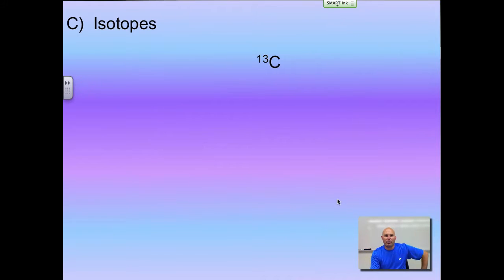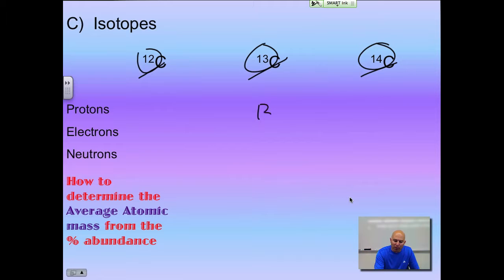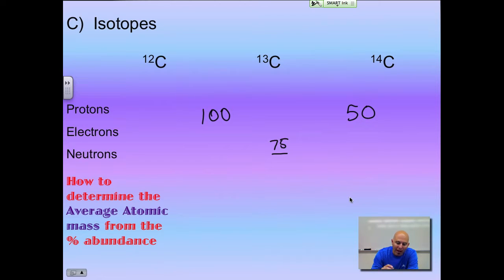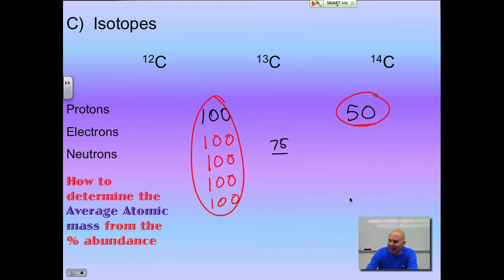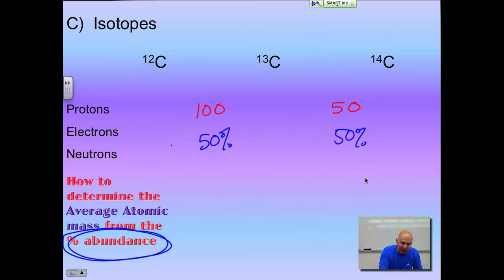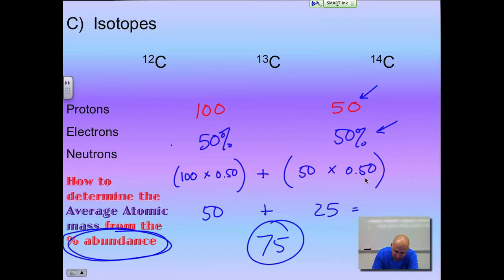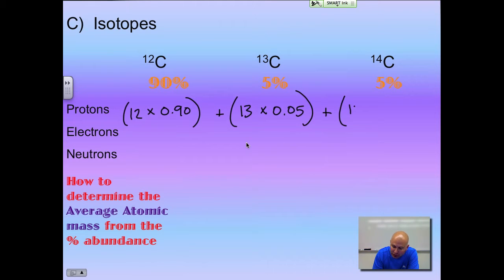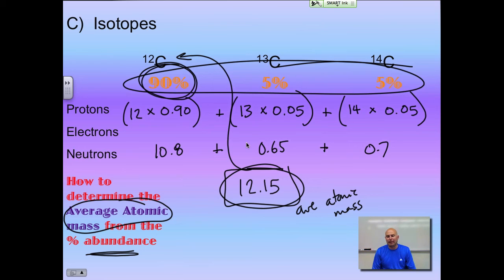Unit 3 - Ch4Section4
Determining the average atomic mass from the % abundance of each isotope